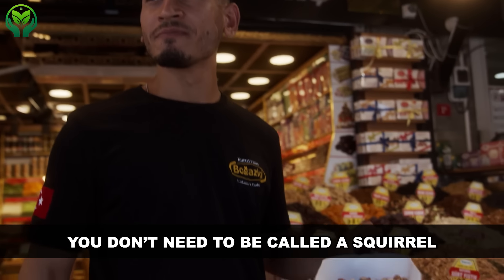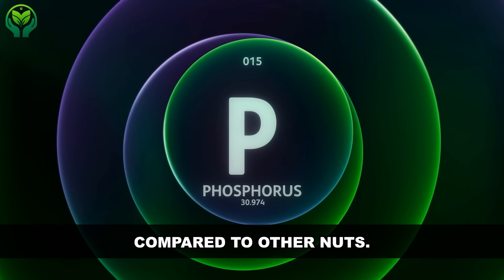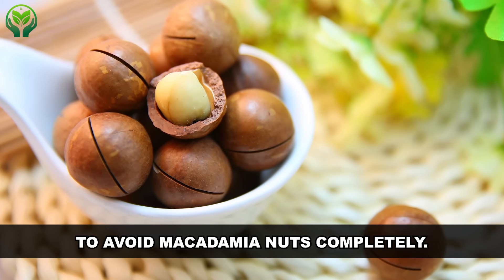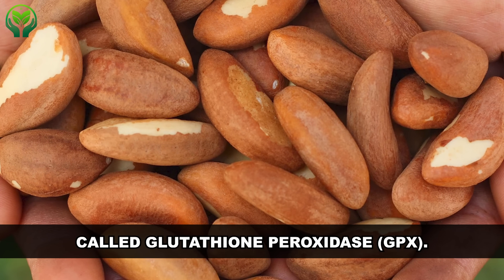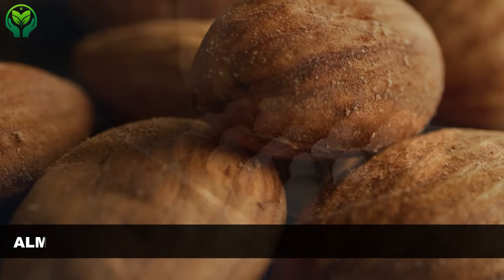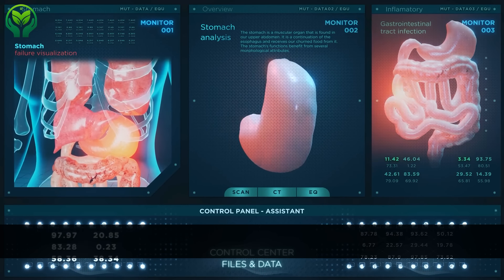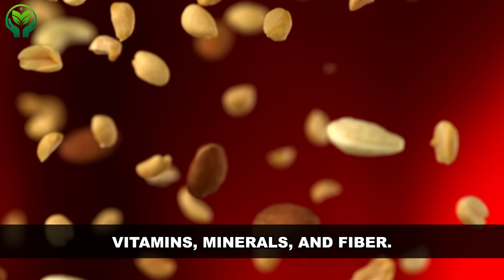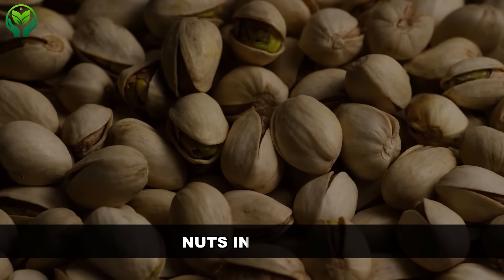3 Nuts You Should Be Eating And 3 You Shouldn’t for Kidney Health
Unsure which nuts are high in oxalates, potassium, or phosphorus? If you're suffering from chronic kidney disease (CKD) or calcium oxalate stones (a type of kidney stone), you may be wondering if you can keep nuts in your renal diet. Don't worry because in this video, we'll go over the best and worst nuts for your kidneys!

Just make sure to consult your healthcare provider if you have a late-stage CKD or are on dialysis, so they can confirm what foods you can keep in your diet along with the portion sizes appropriate for you.

Try potassium-free macadamia nut milk:

⏰ Timestamps
00:00 Intro
Best nuts:
01:32 Nut 1
04:09 Nut 2
04:54 Nut 3
Worst nuts:
06:24 Nut 4
08:19 Nut 5
10:31 Nut 6